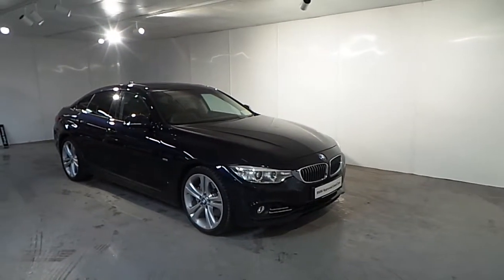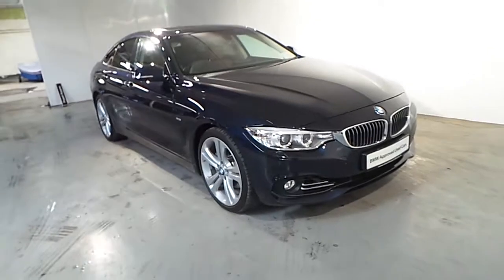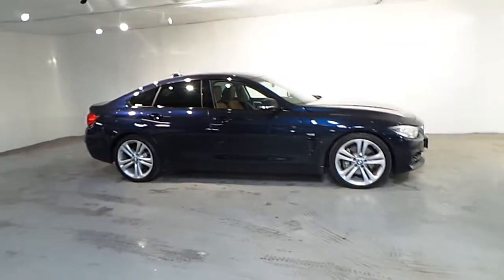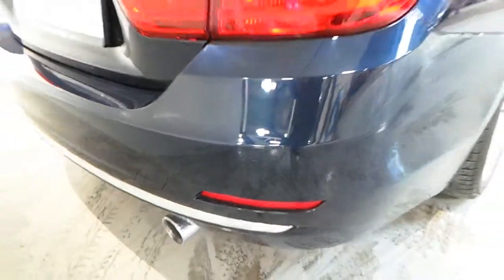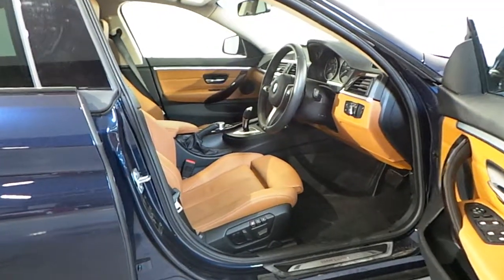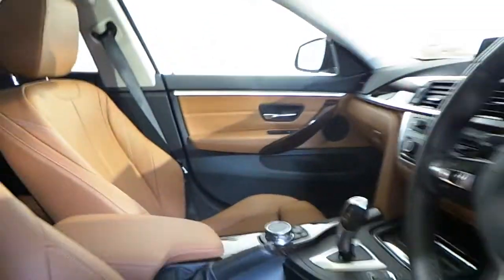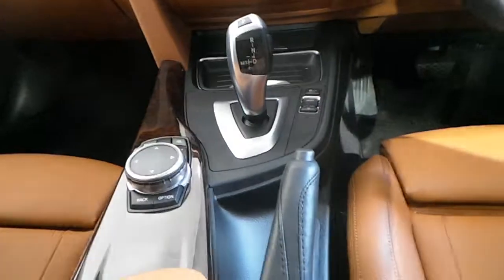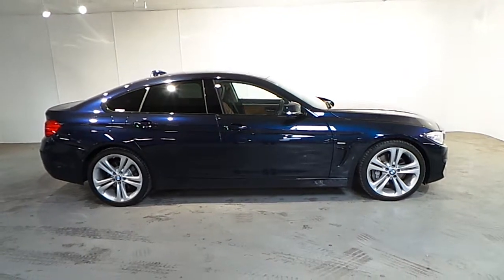435 naas rd